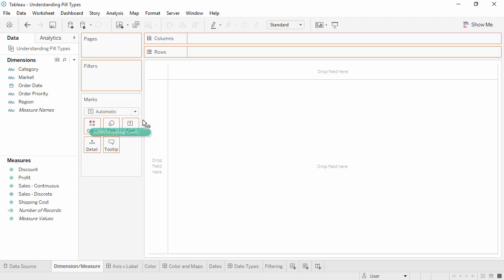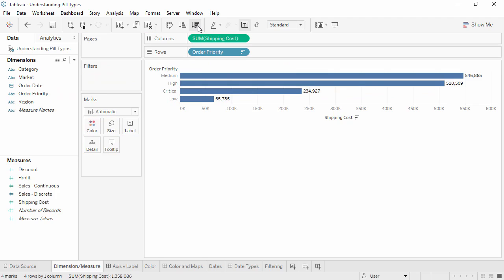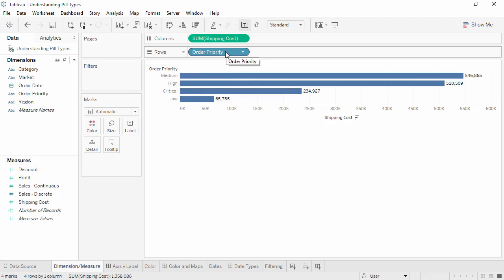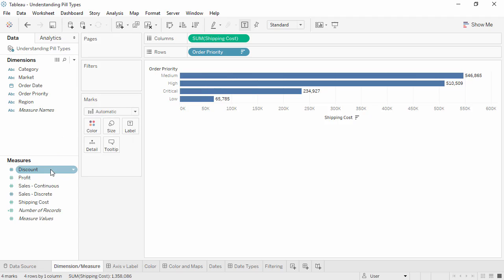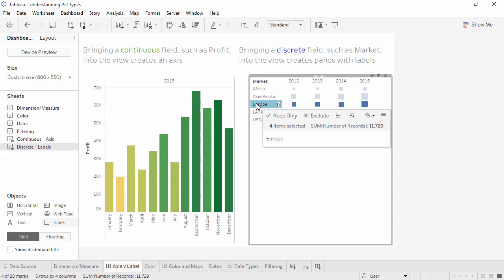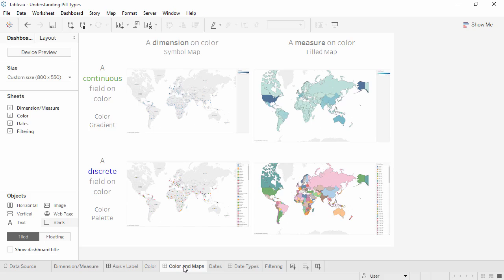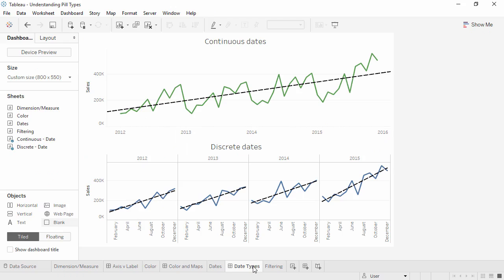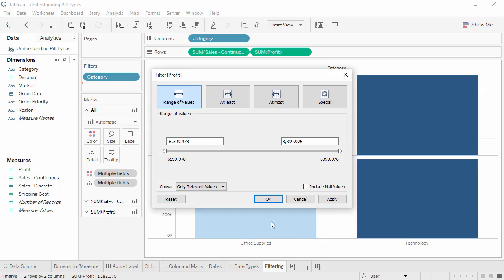Tableau process for junior